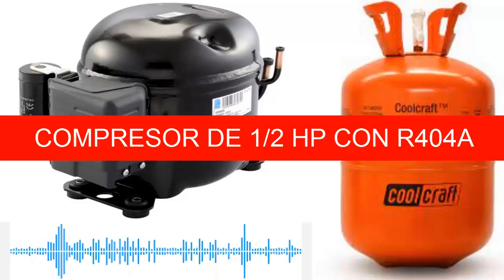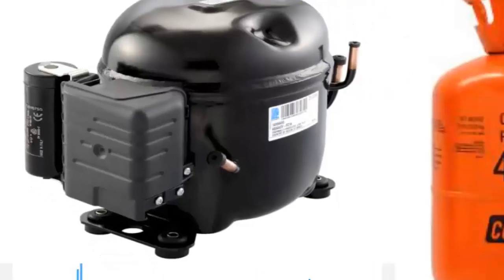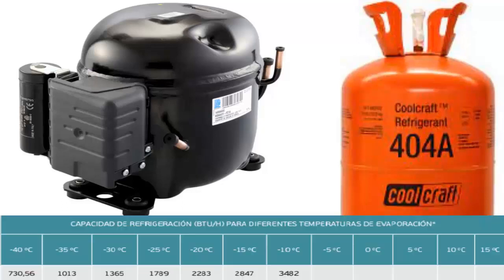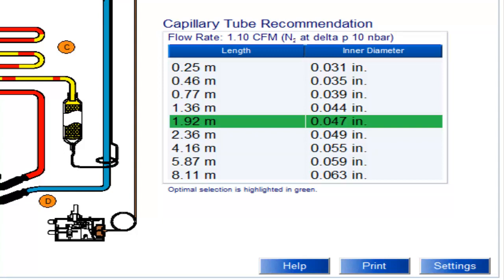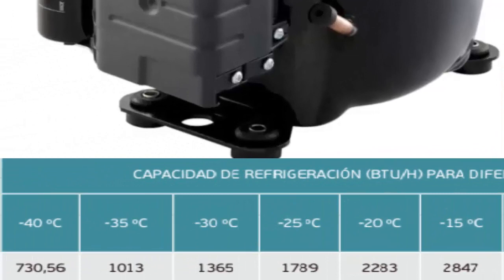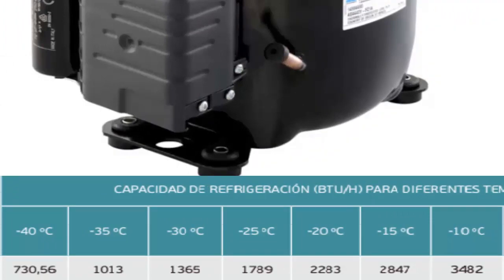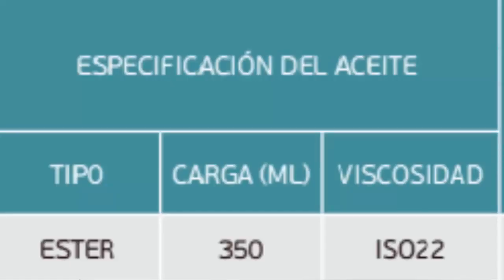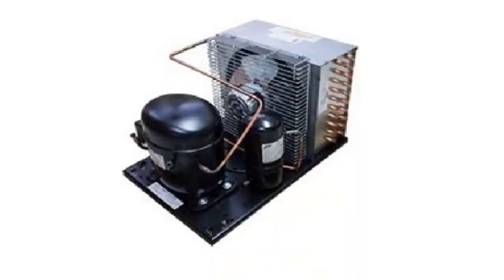1/2 HP R404A Compressor: Cooling Capacity, Power Use, Capillary Size, Oil & Pressure Specs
1/2 HP Compressor with R404A: Cooling Capacity, Capillary, Power Consumption, Oil, and Pressure